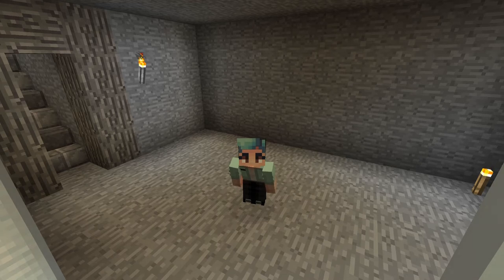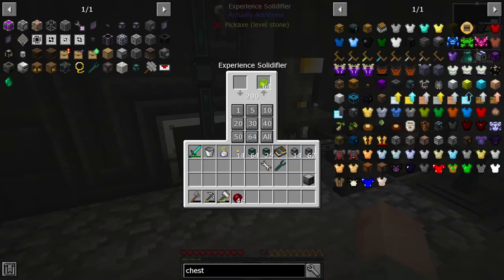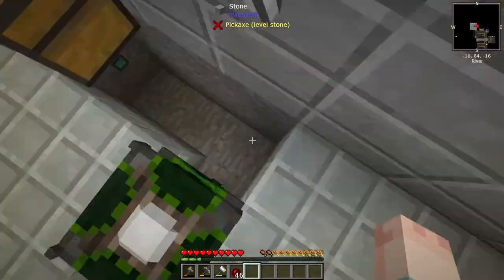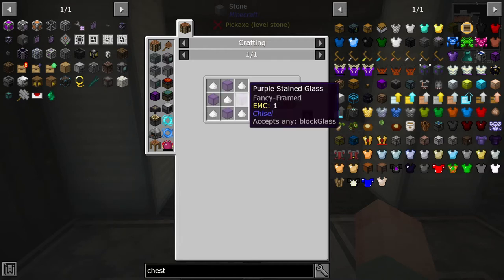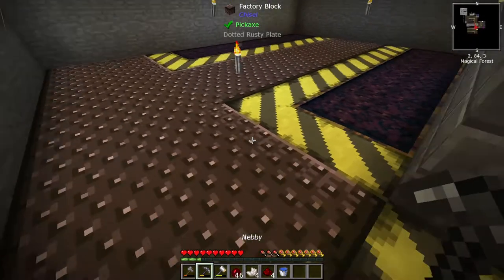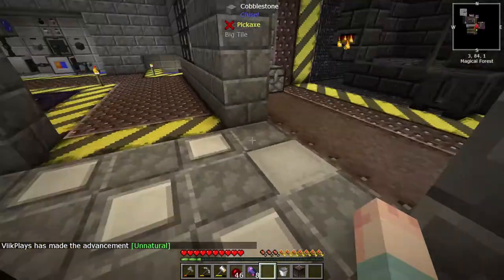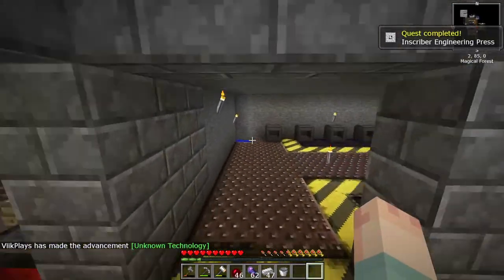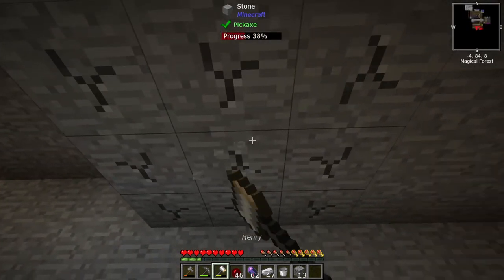AE2's Inscribers and Crystal Growth Accelerators | Minecraft Modpack: Stoneblock 2 | Ep 12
Playing the followup to one of my fave Minecraft Skyblock modpacks. FTB Stoneblock 2

Album: Minecraft - Volume Alpha
Artist: C418